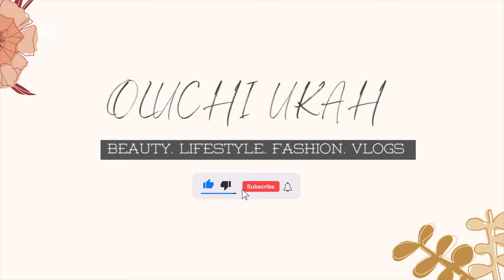How to Find Turkey Wholesale Suppliers/Vendors (Clothing, Furniture etc).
Please leave a comment too, I will really appreciate it.XOXO.

TIMESTAMPS | CHAPTERS

00:00 - Intro

I OWN NO RIGHTS TO THE MUSIC USED, LINKS AND CREDITS GIVEN ABOVE.

FAQ:

Age: 26
Camera:Canon 90D
Lens: Canon 50mm
Editing software: final cut pro x
Lights: ring light and softbox